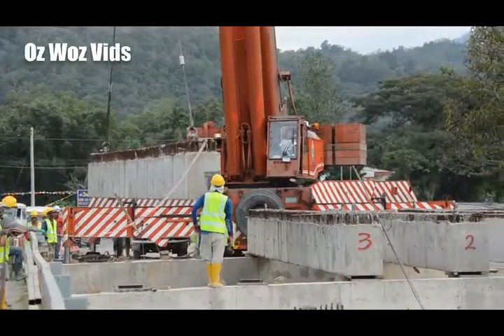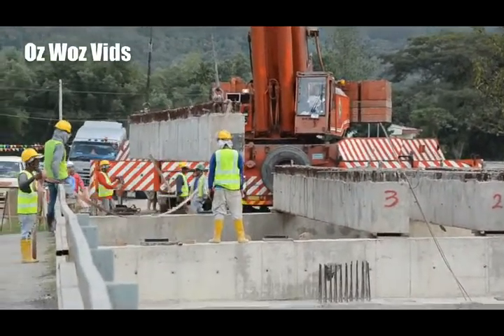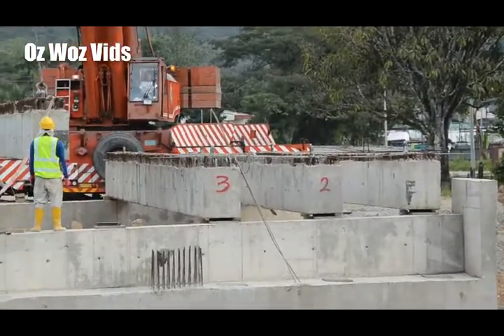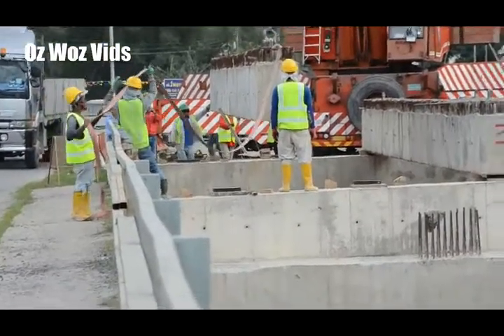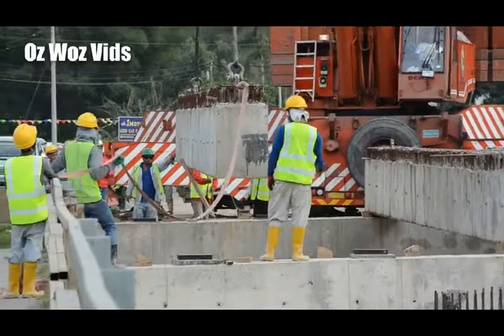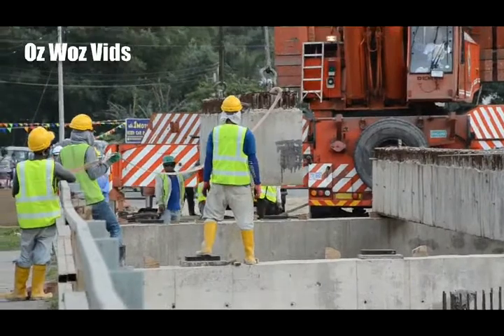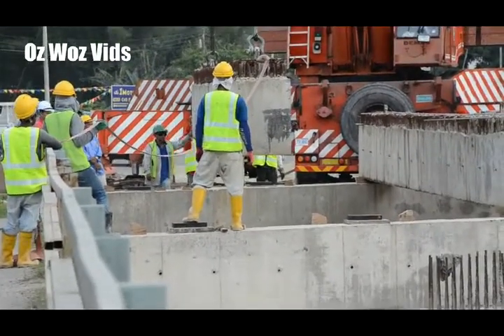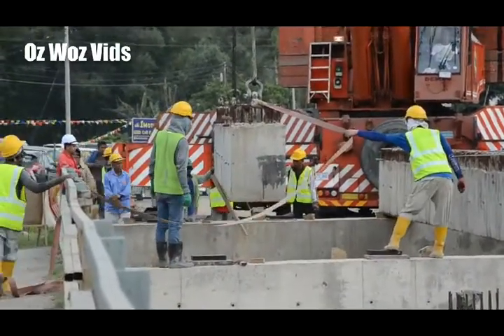Lifting and Installing short reiforce concrete beams at DAMBAI Bridge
I saw this activity at Dambai Bridge Penampang at about 5 pm today, 8 Jan 2015.

By the time I pass the bridge on the way home, they have already installed the first 3 of the 5 beams.

They were using just one single crane with the capacity of 100 tons the workers said.  However this short beams can at most be only 15 tons.  The longer midspan beams for this bridge is a Prestressed type weighing about 58 tons.

During the installation, they lifted the beams from a long truck and held traffic for only about 5 minutes. It was a real clean and efficient methodology and the beams were seated squarely on their rubber bearings at both ends.